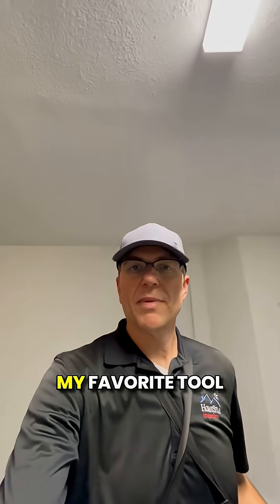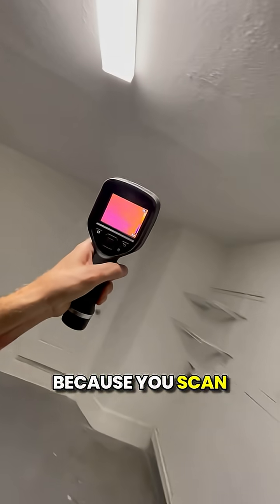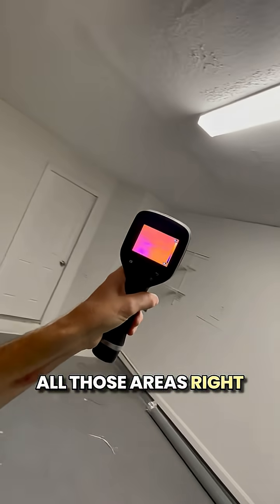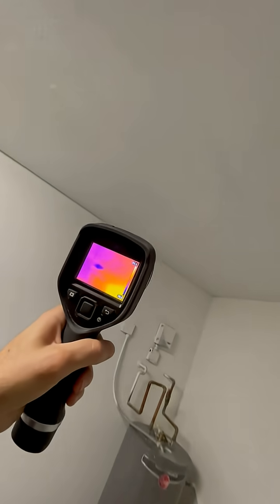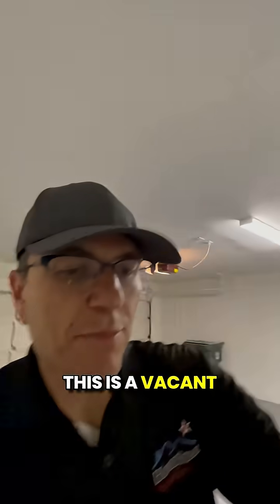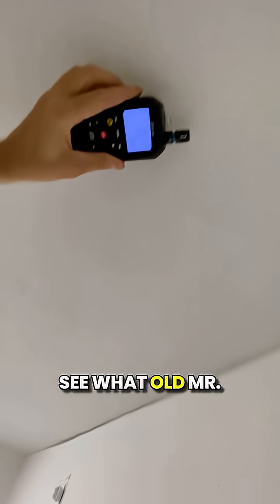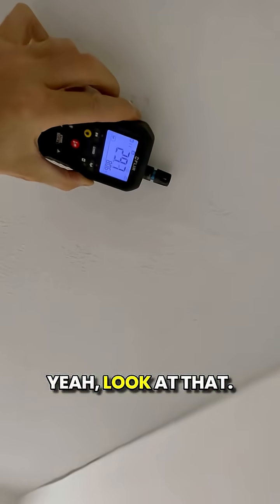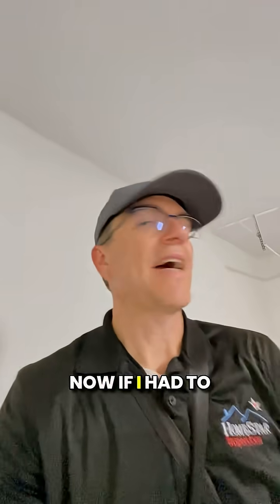Infrared leak detection, a must on EVERY inspection!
infrared leak detection is the most effective way to locate water intrusion. I will not inspect a home without using infrared technology. Not only can it detect leaks, but it is excellent in electrical overheating detection as well! Always make sure your inspector uses infrared technology. It is a GAME CHANGER!! 💪😎

Remember, the only thing more expensive than hiring a professional is hiring an amateur! Be sure to hire well qualified, properly insured inspectors and contractors.

Happy Hunting!

Toby